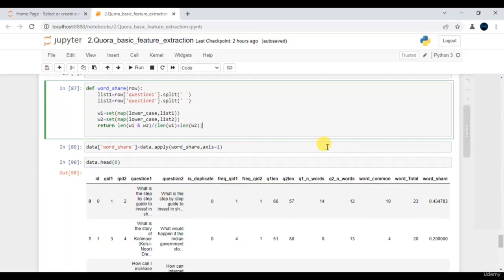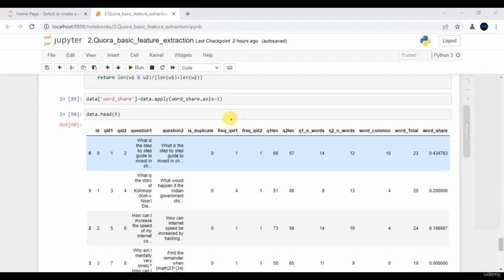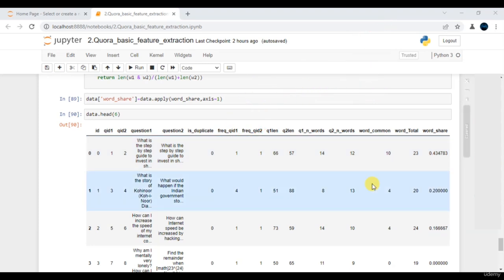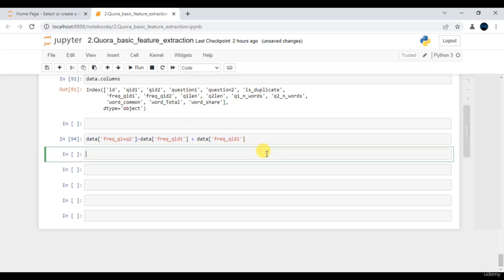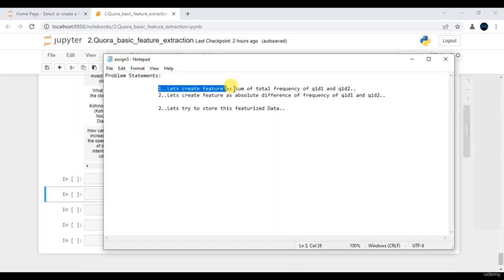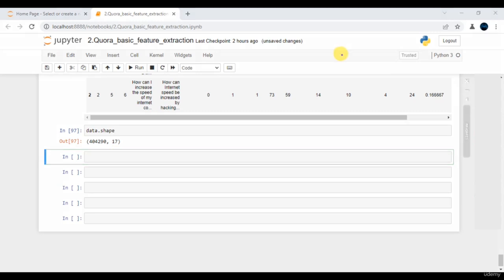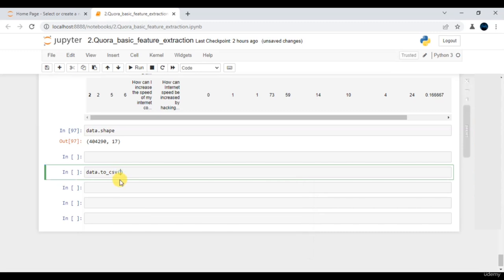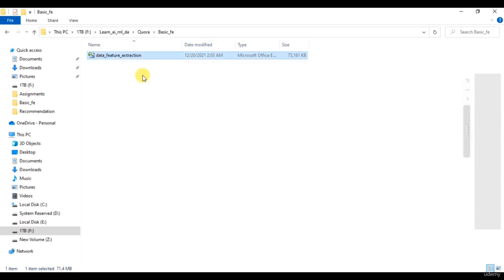4.Python with Data Analysis : Extraction DS:4.5 Lets Create some features using basic featurization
4.Python with Data Analysis : Extraction for Data Science:4.5  Lets Create some features using basic featurization 2023.

3.Data science Analytics AI Real world Project using Python : 3.3  Checking for Duplicates questions in our data !